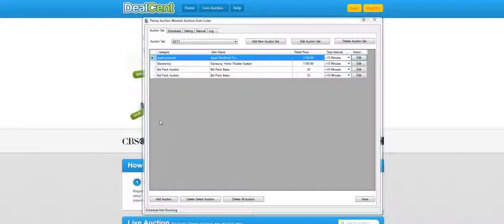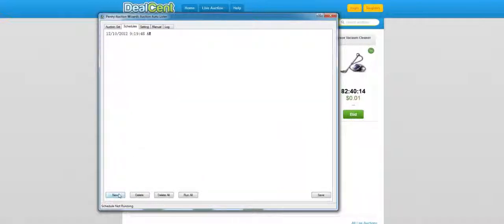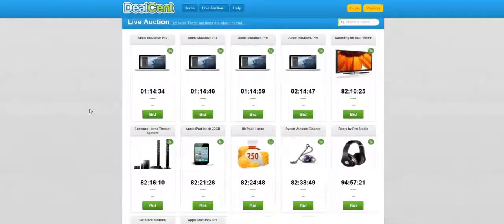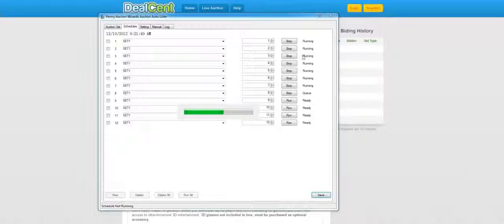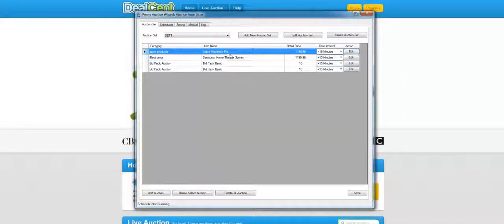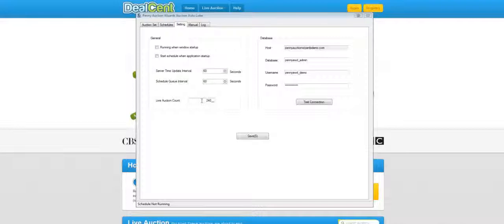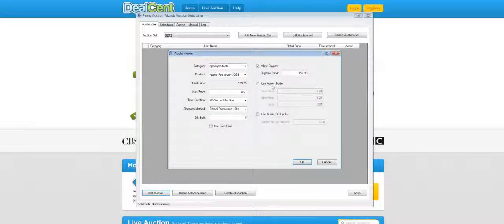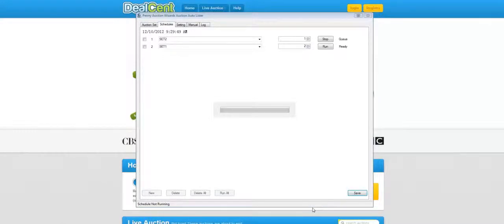Penny Auction Desktop Auto Lister Program